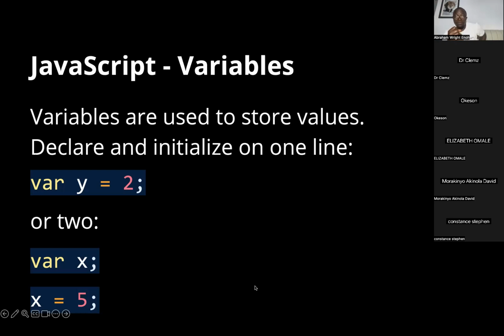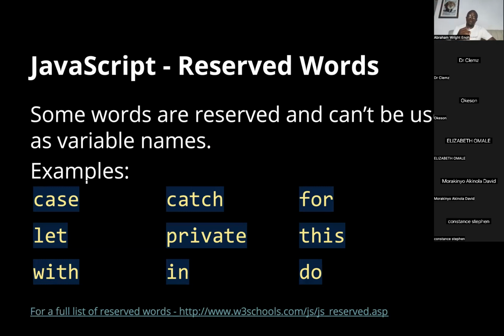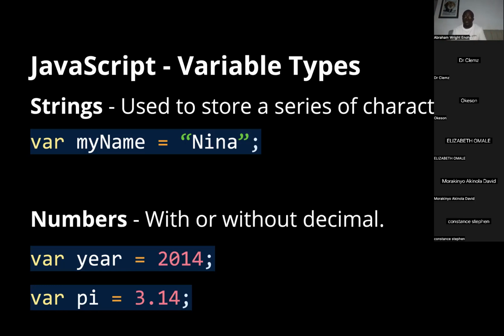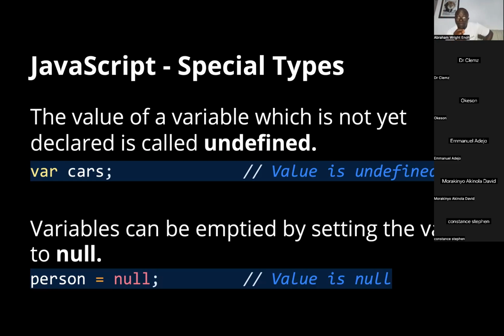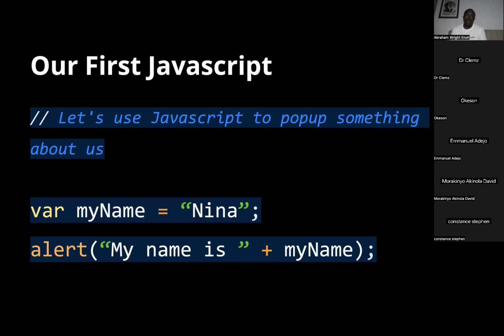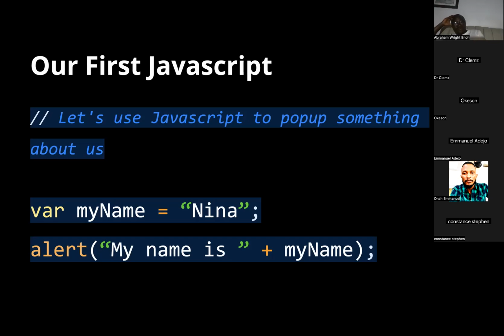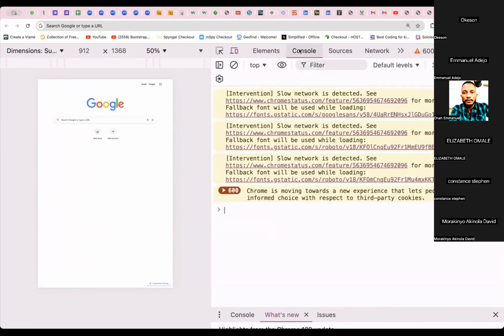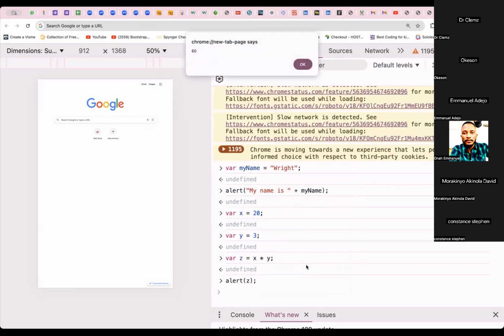Web Fundamentals Course Week2_Day4 Part 1